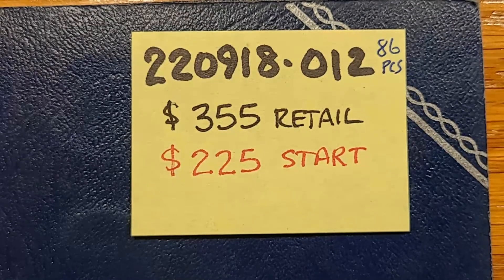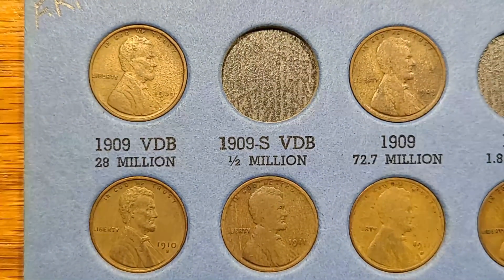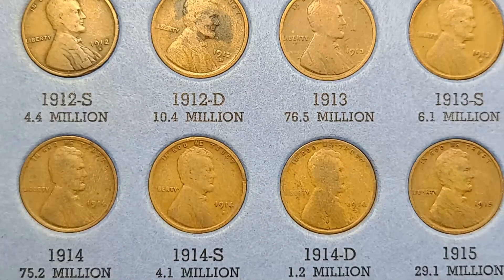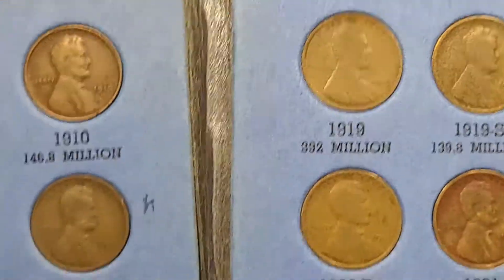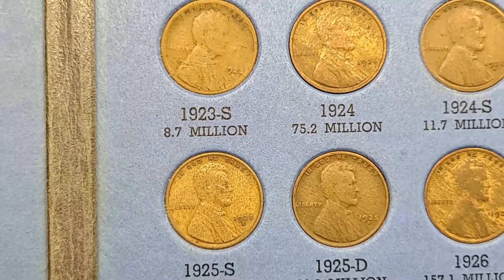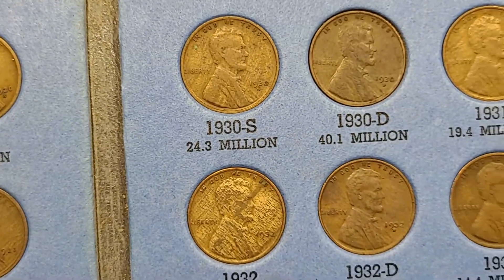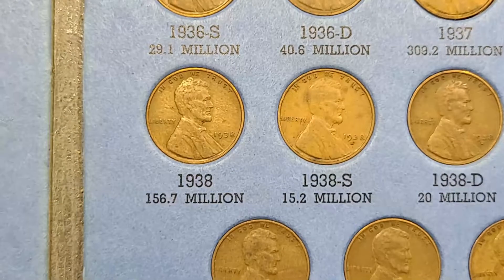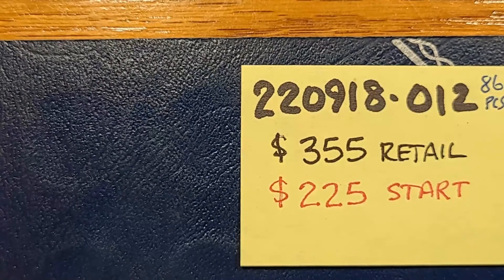220918-012 Lincoln Cent Album to be auctioned on 09/20/22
This is a VERY nice album missing only the 1909-S, 1909-S VDB and 1931-S issues. This means everything else, INCLUDING the 1914-D is present! This album will be auctioned at the CNLA auction on 09-20-22: